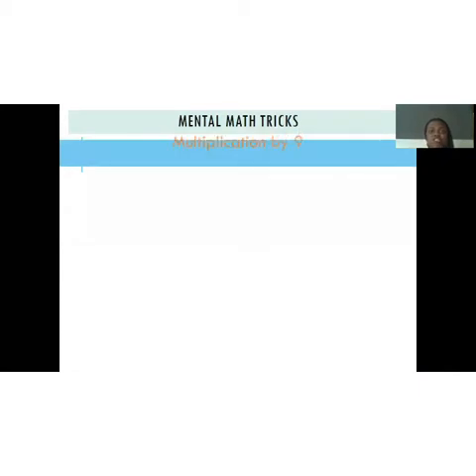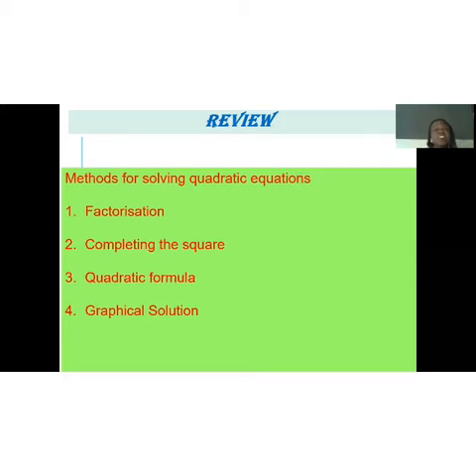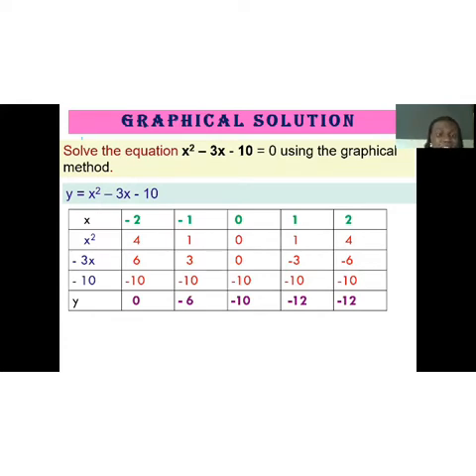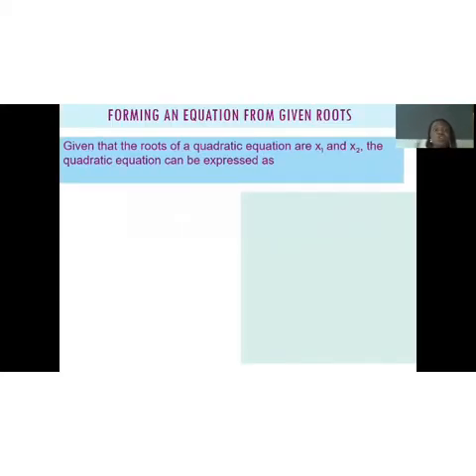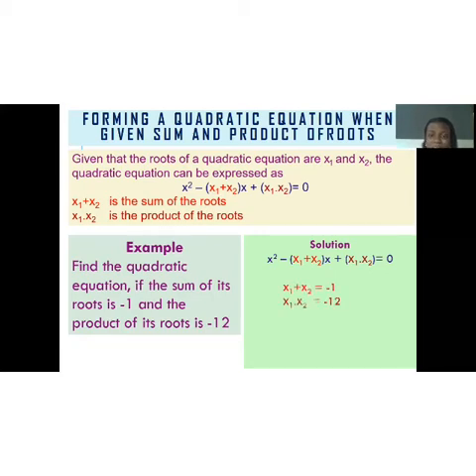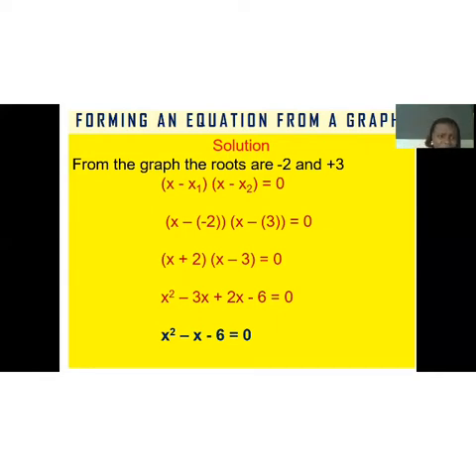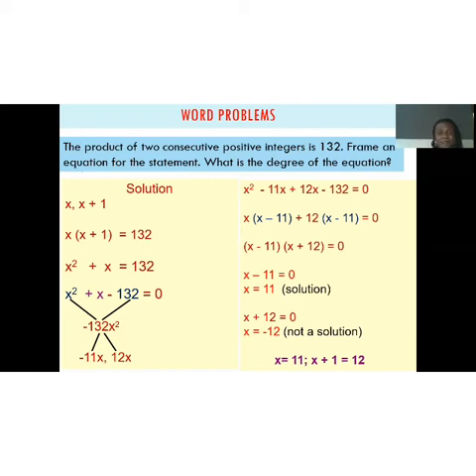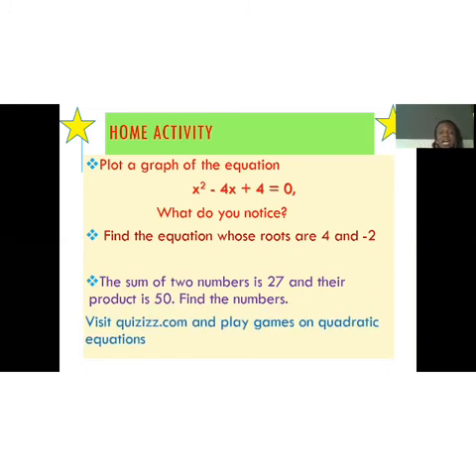Quadratic Equations 2